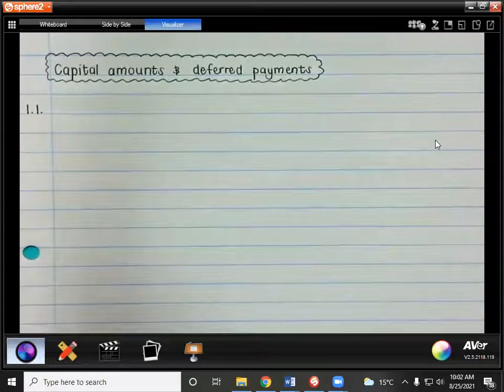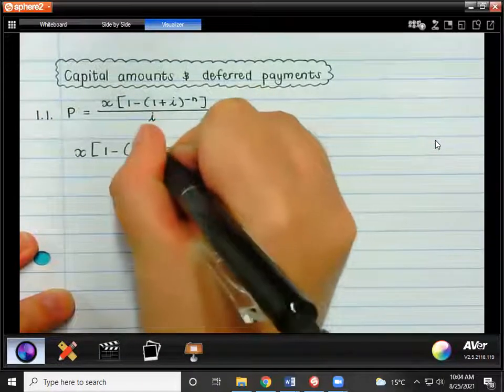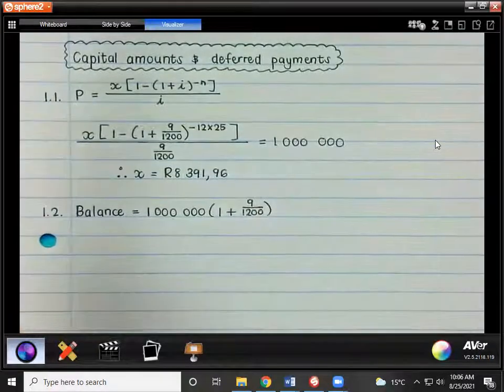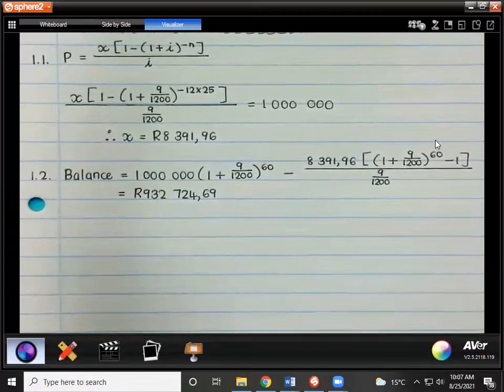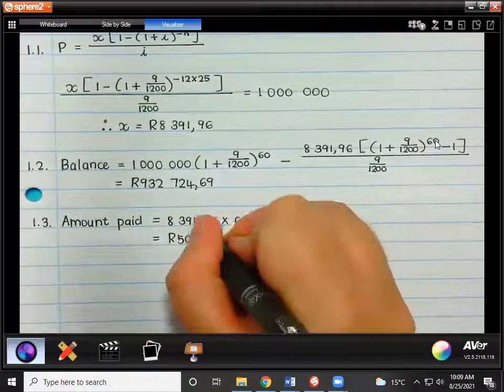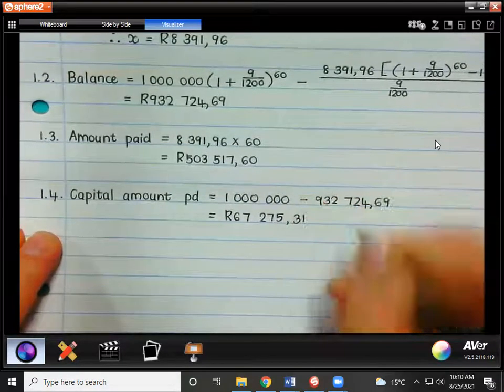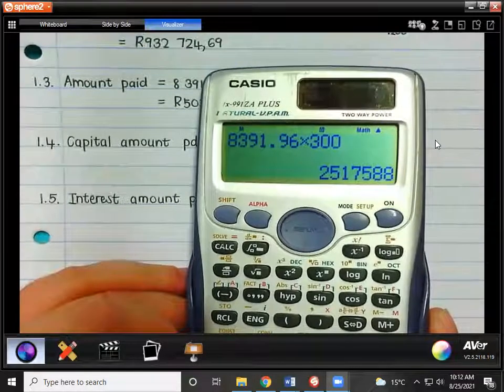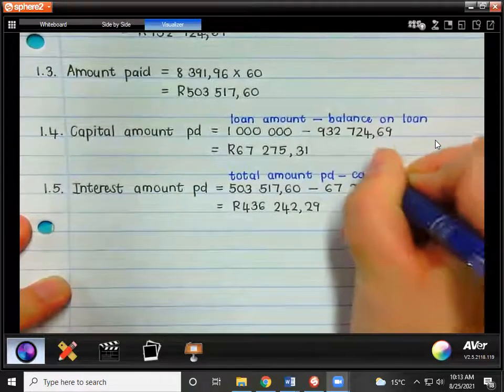Grade 12: Capital amounts